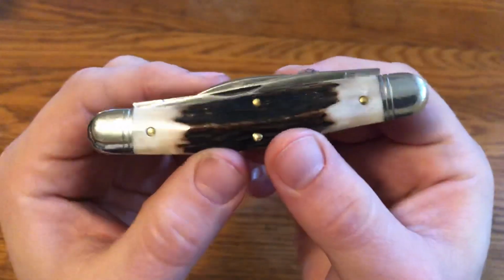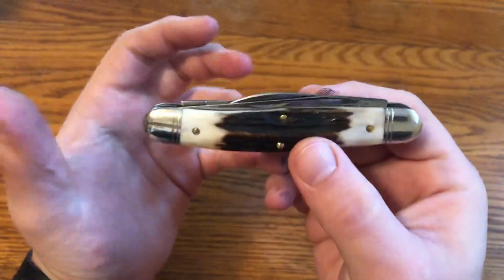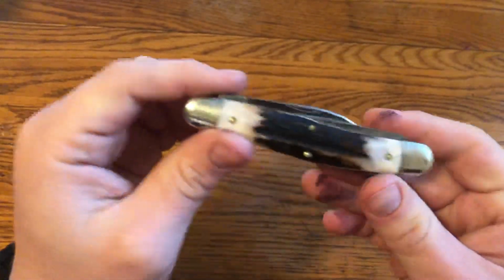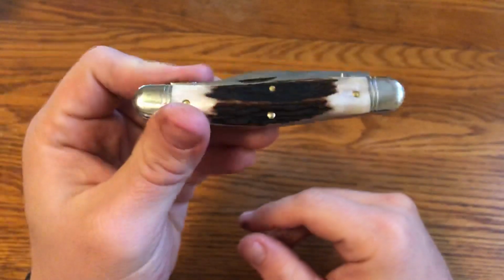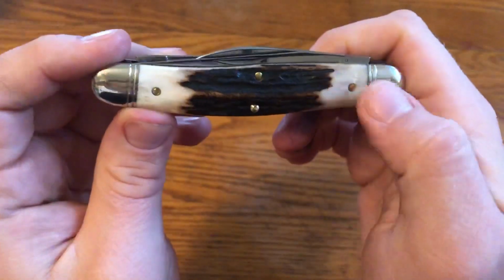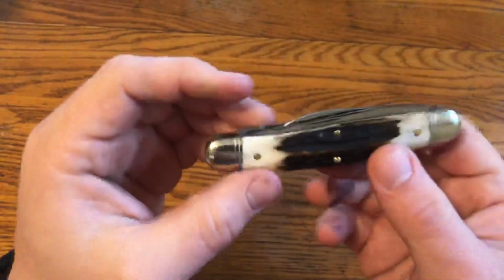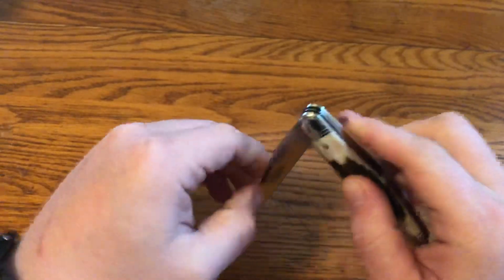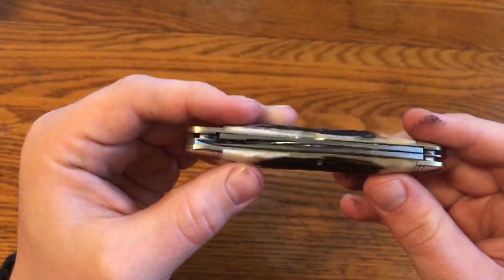1 Minute Overview: GEC #82 Dixie Stock Knife in Sambar Stag, a stockman above the rest!